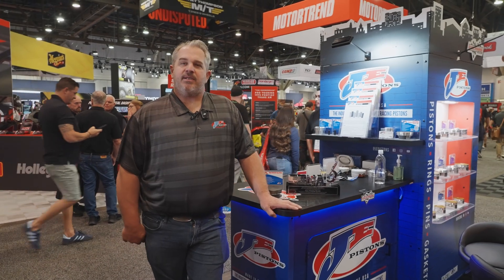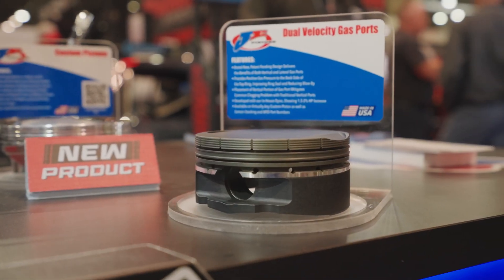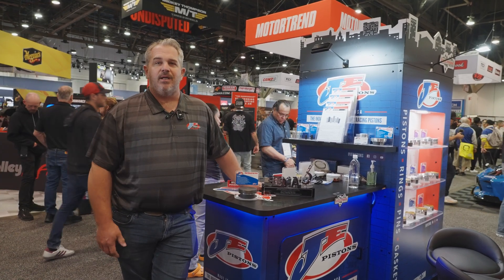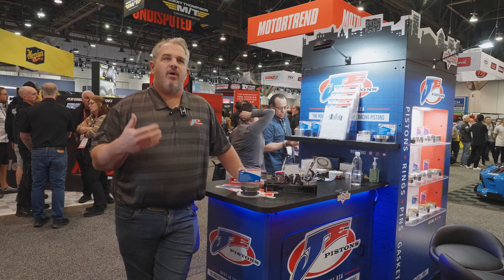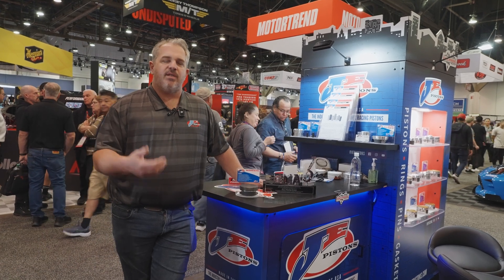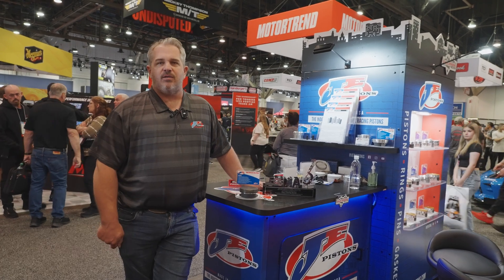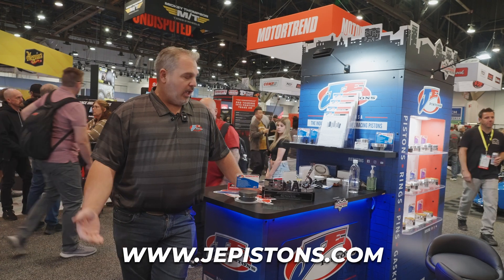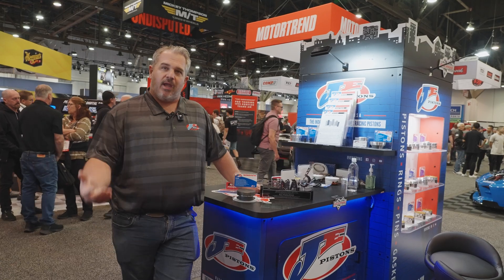We Won an Award for These! SEMA Sneak Peek 👀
SEMA is one of the biggest opportunities to showcase the latest innovation in the automotive aftermarket, which is exactly why we used the show to introduce our latest piston design innovation: Dual Velocity Gas Ports. This patented design features combines the best of both vertical and lateral gas ports and translates to more ring seal and more power in virtually any application.